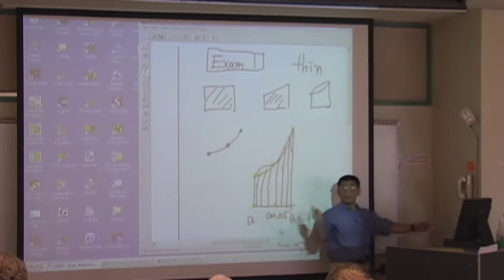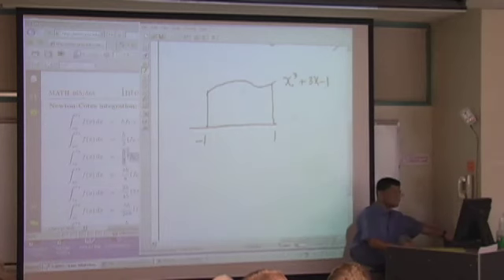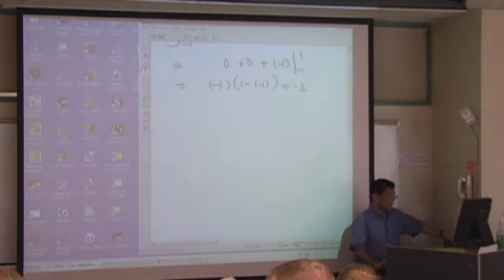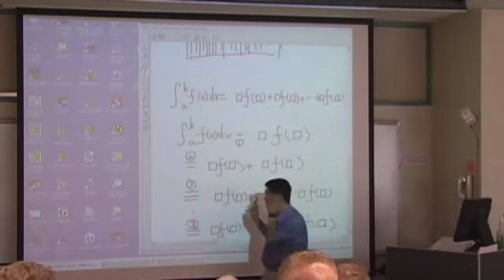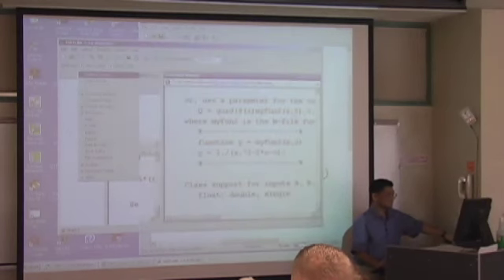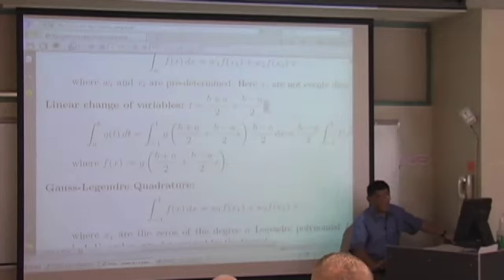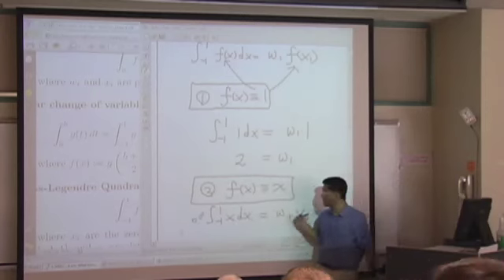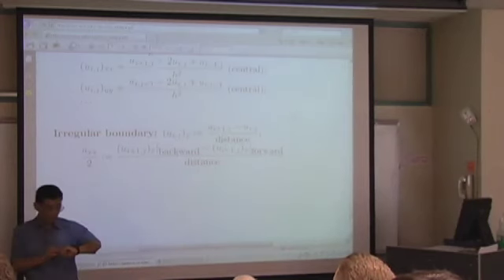Numerical Analysis 04